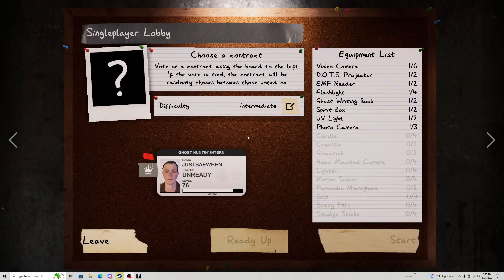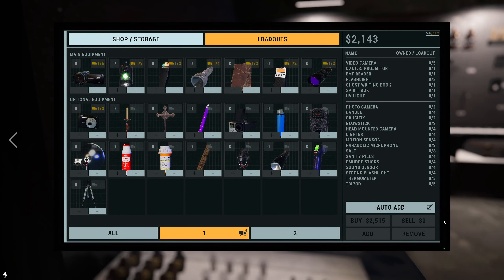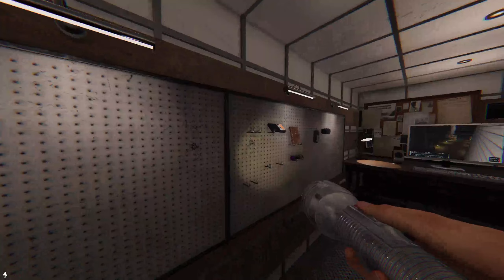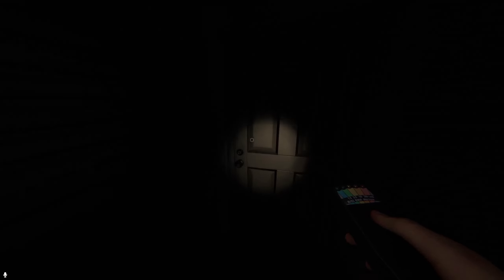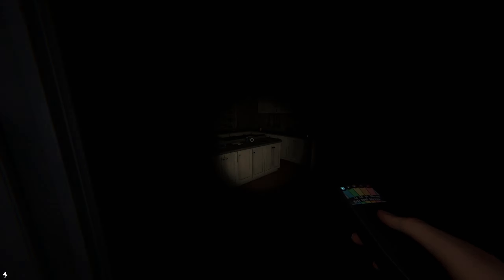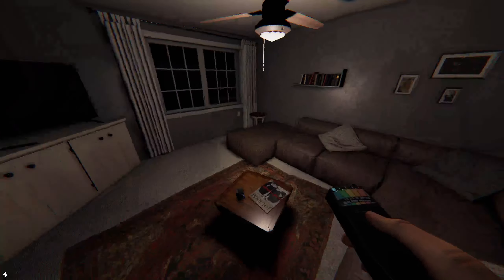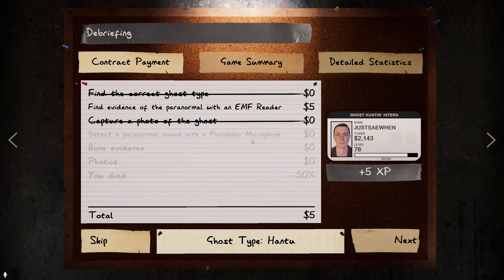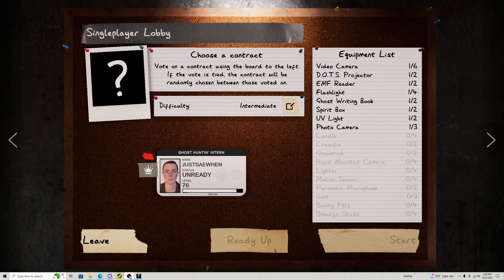Phasmobobia How to find the ghost room!